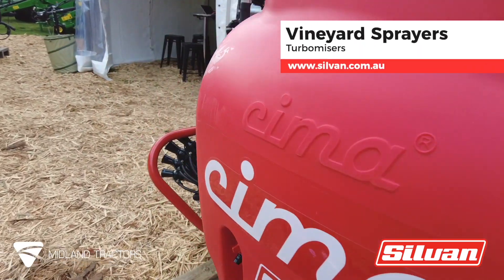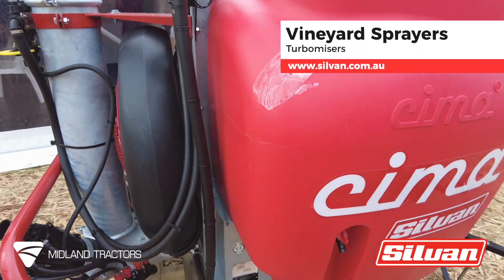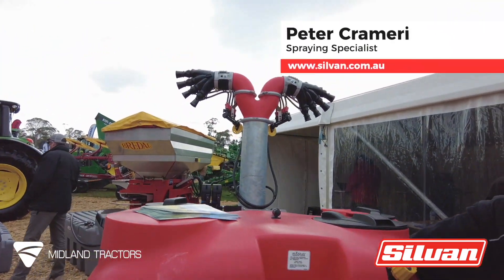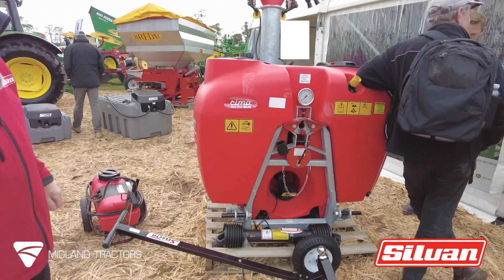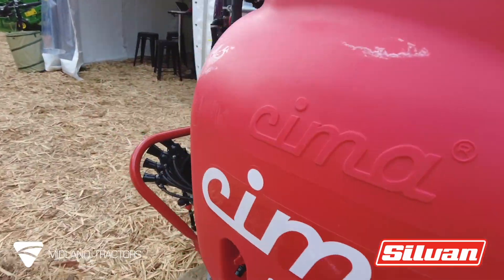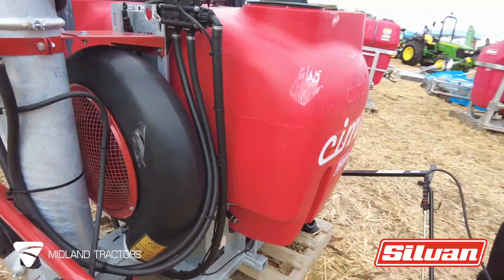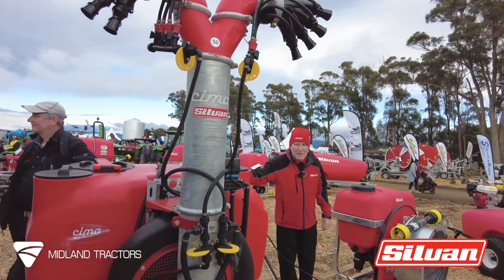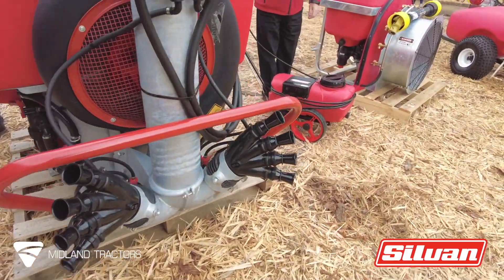Silvan - CIMA Linkage Turbomiser Sprayer - Vinyard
Linkage turbomiser 600 litre sprayer with a 140L/min centrifugal pump and a 500mm fan. Ideal for vineyards, orchards and greenhouses.

LONGFORD BRANCH
24-26 Wellington St. Longford 7301

MONTROSE BRANCH
10B Duncan Street, Montrose 7010

LATROBE BRANCH
6 Speedway Drive, Latrobe 7307